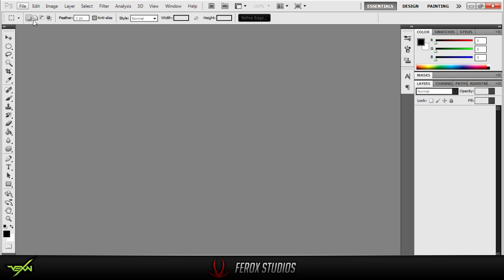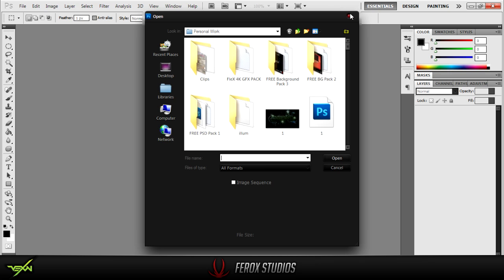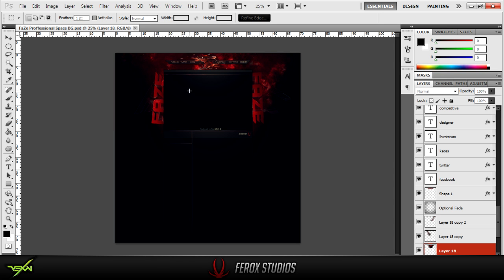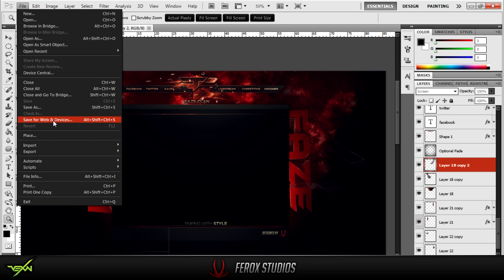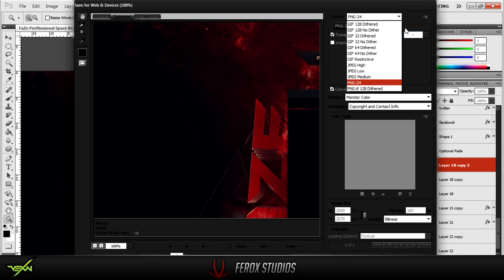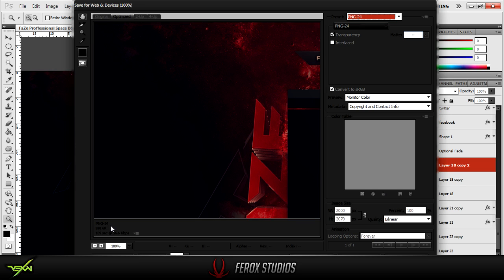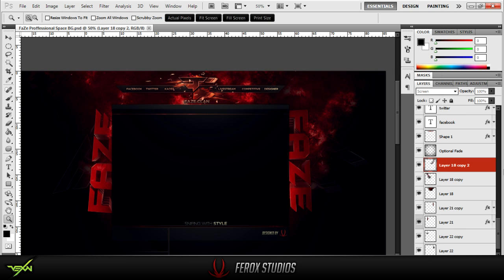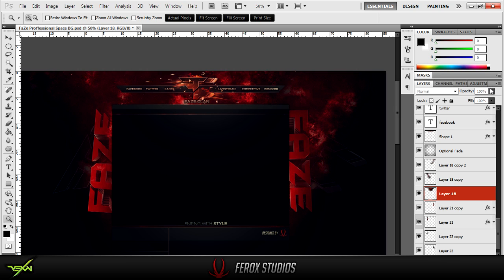Save Your Images In High Quality - Photoshop Tutorial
Just a simple tutorial, all the information you need will be in the video!